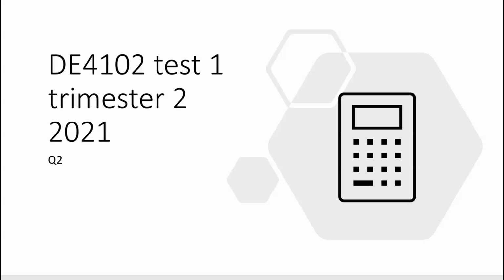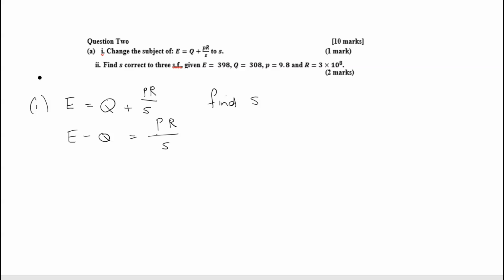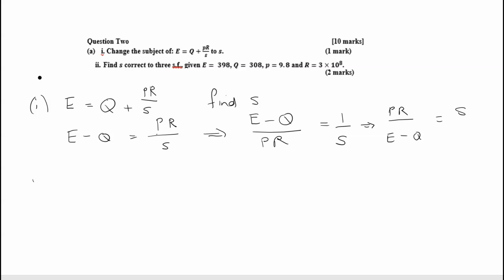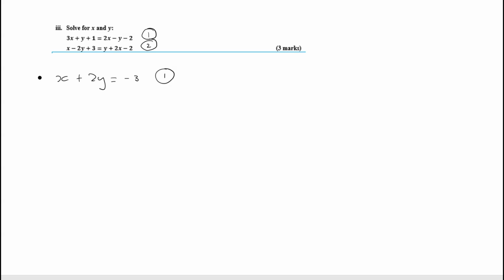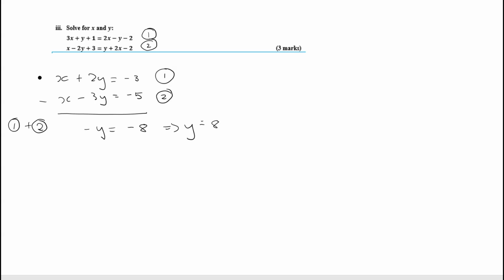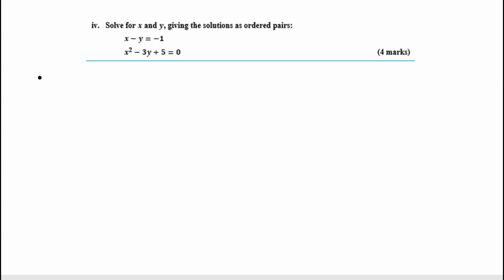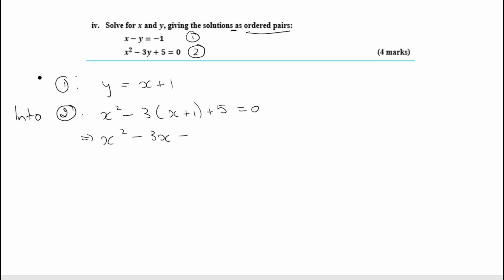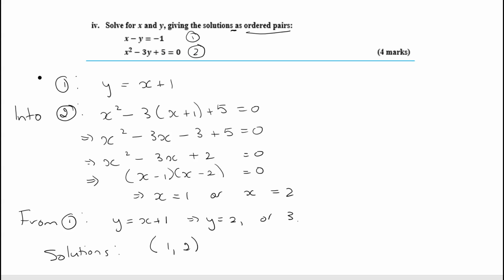DE4102 q2 test 1 trimester 2 2021